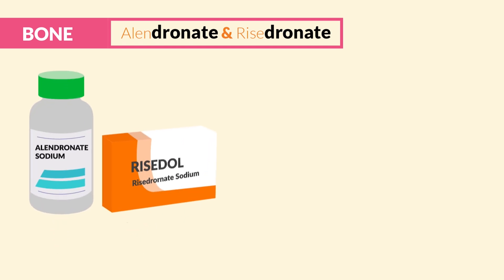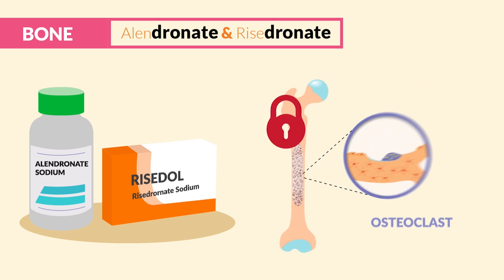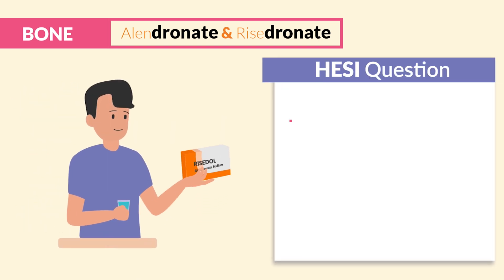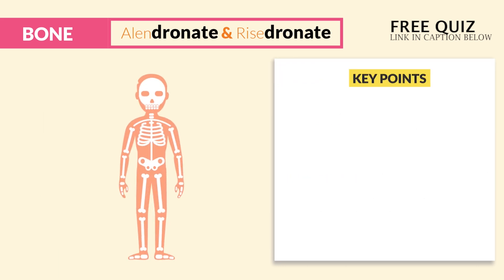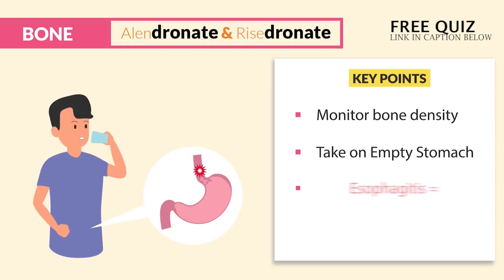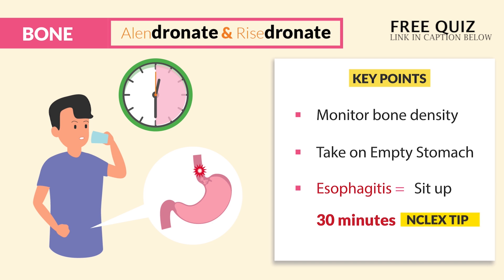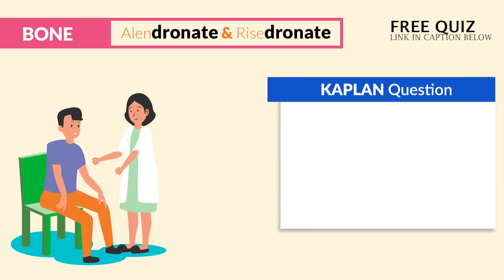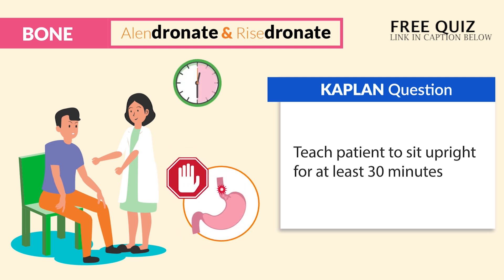Pharmacology - Risedronate for osteoporosis nursing RN PN NCLEX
Did you know only 20% of our video content is on YouTube? Try out our membership for FREE today!

to get access to the other 80%, along with 800+ study guides, customizable quiz banks with 3,000+ test-prep questions, and answer rationales!